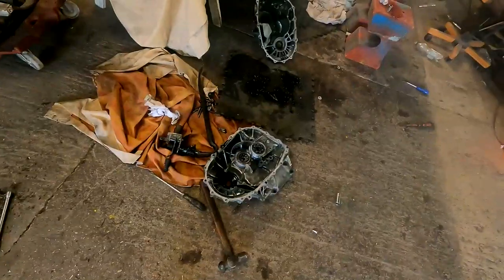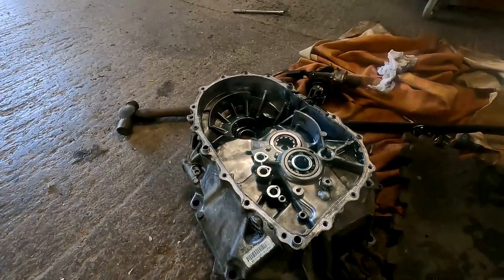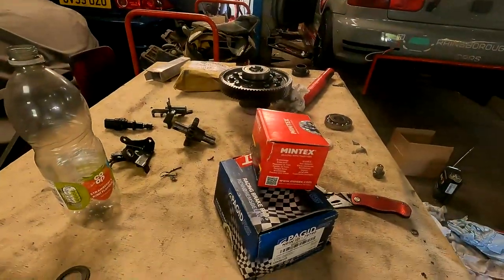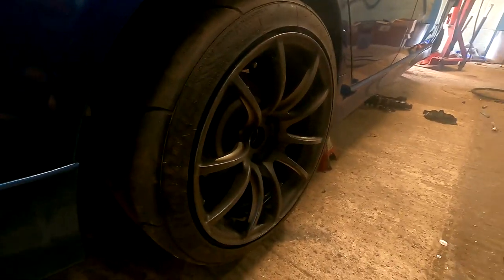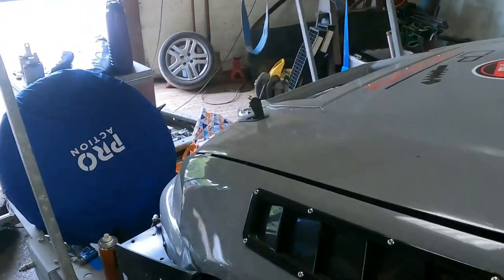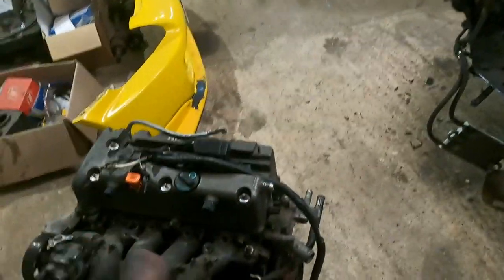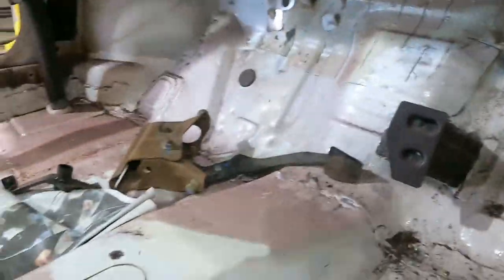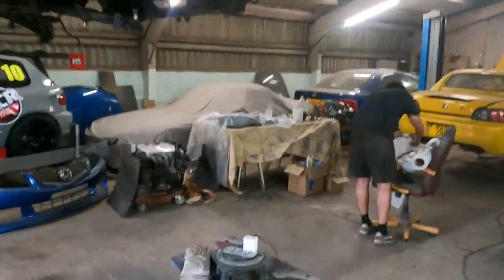What happened to our EG? PLUS Time Attack KSWAP 3G Civic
Updating you on everything going on at HCR atm. The EG race car has had it's gearbox rebuilt and the engine needs a new head gasket. The Accord is getting broken for parts. The S2000 needs an engine rebuild and the 3rd gen is getting resprayed. Lots going on, and lots more to come.

Josh - @josh_lawton
Pete - @HCRWorks
Mike - @DownChange